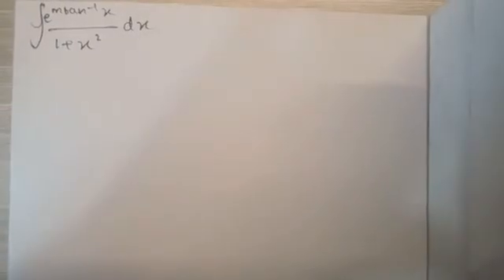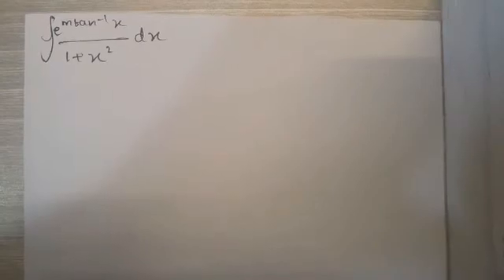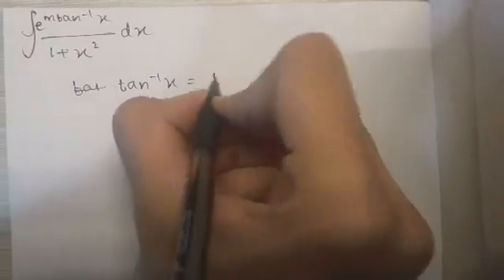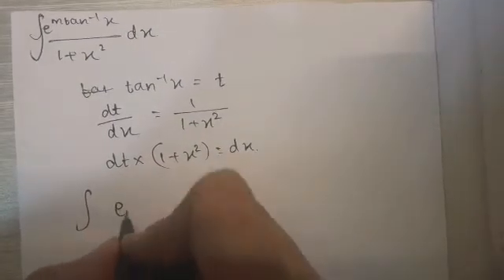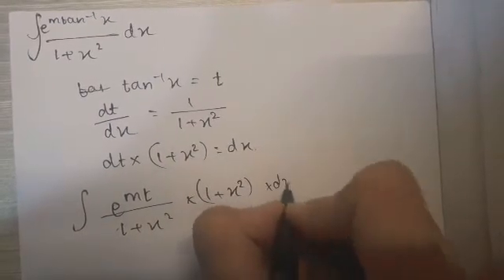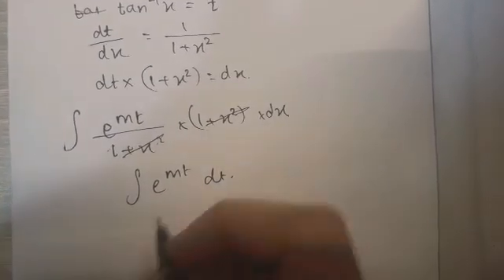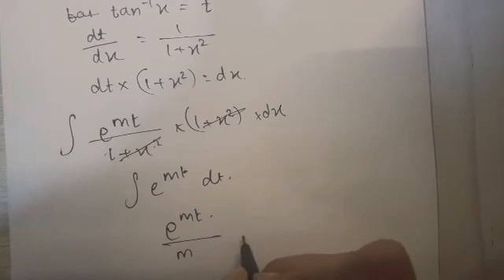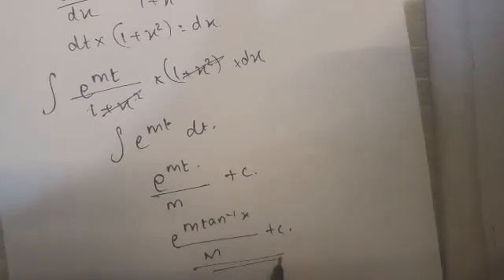Integral of e^mtan inverse x / 1 + x^2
Solving a question from exercise 14 A of OP Malhotra's textbook of ISC Mathematics.

Integral of e raised to m into tan inverse x upon 1 plus x square